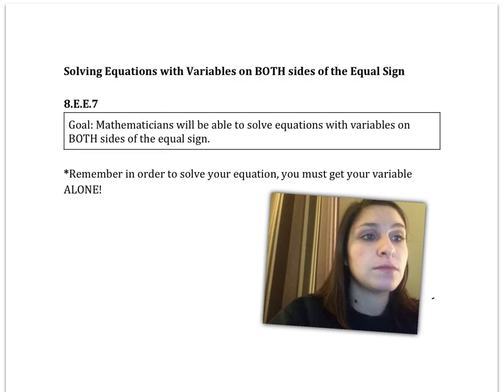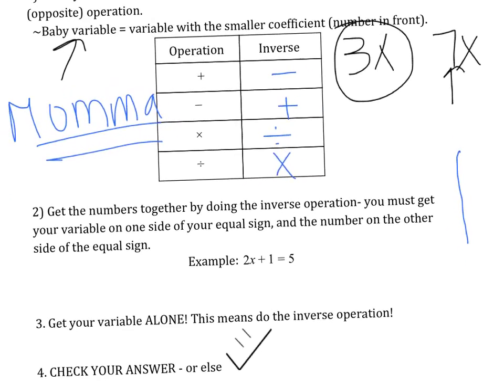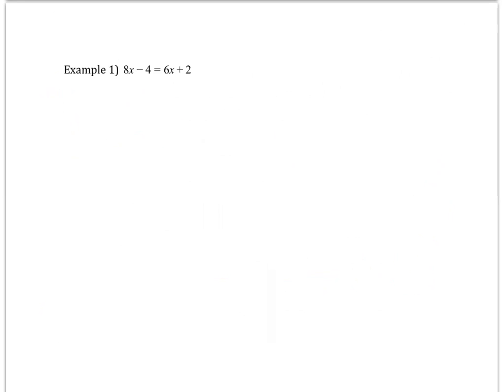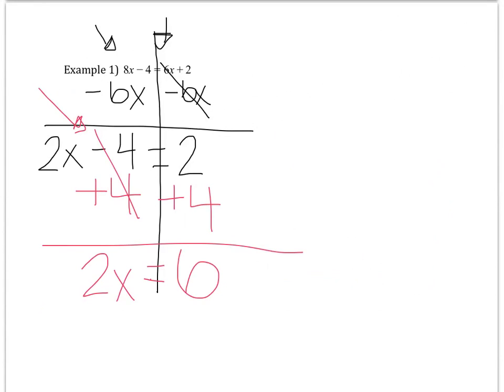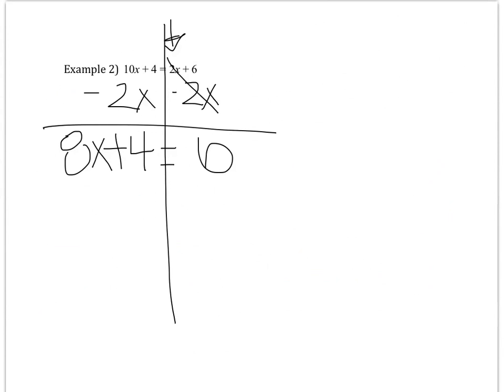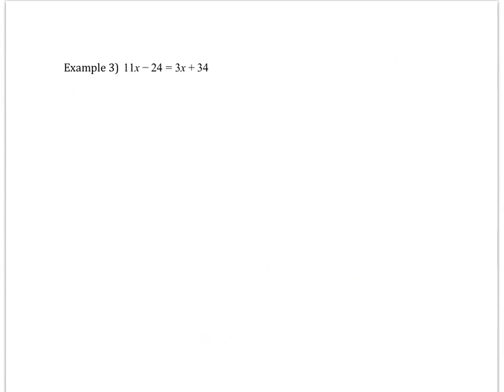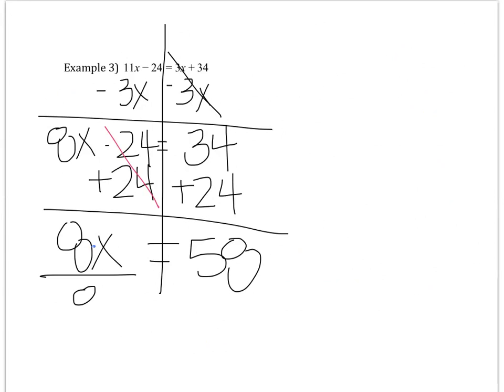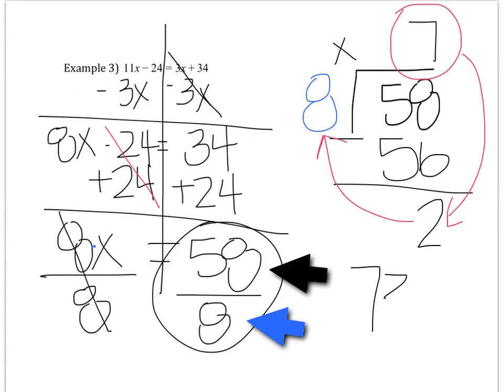Made with Explain Everything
Solving Equations with Variables on both sides of the Equation (1)